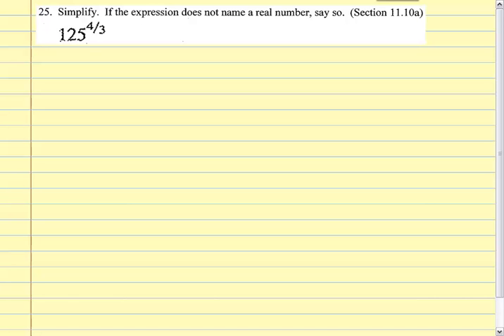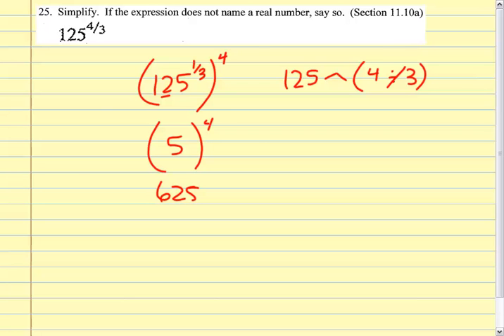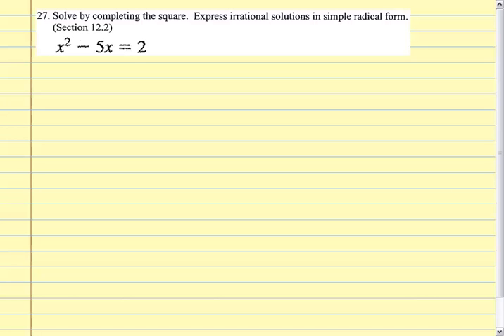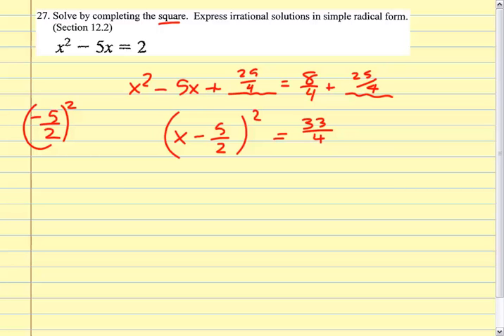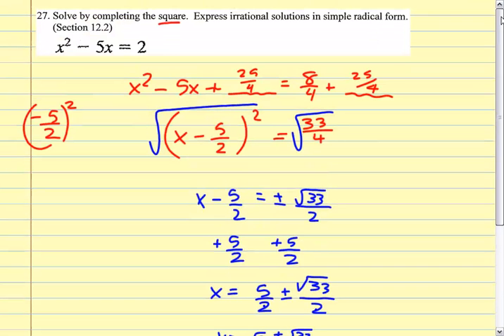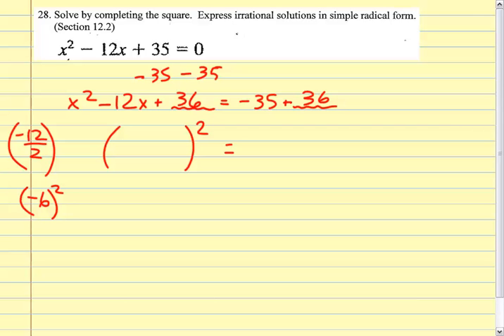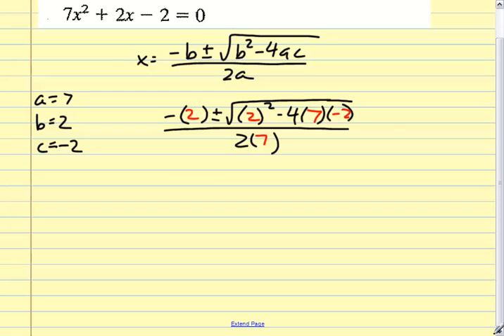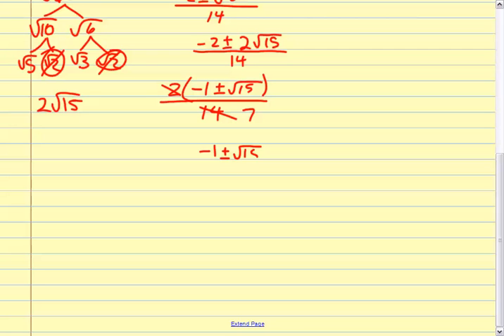Trimester 3 Review 5